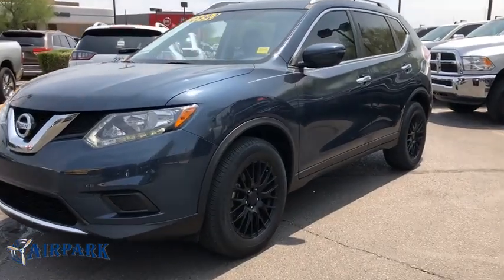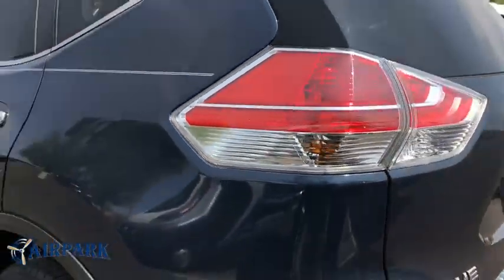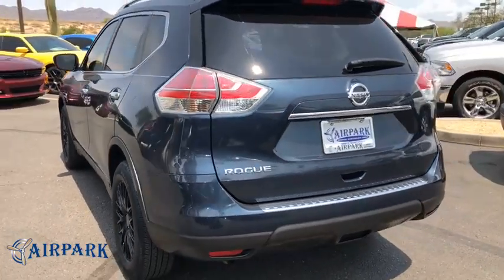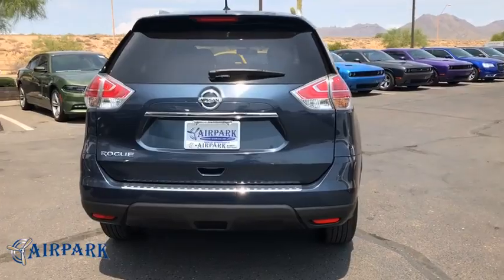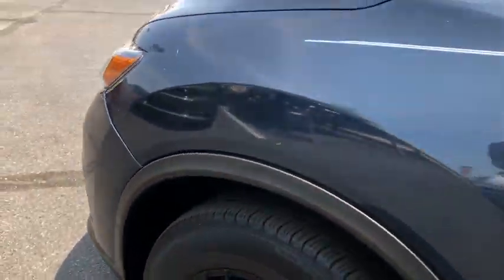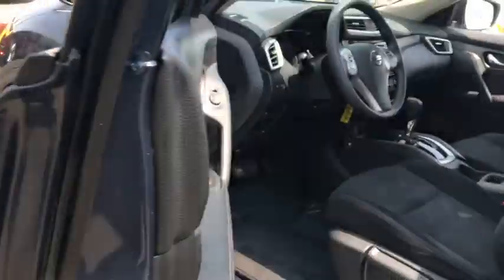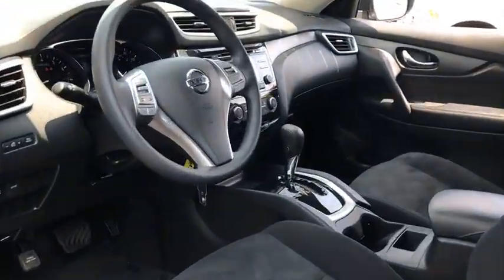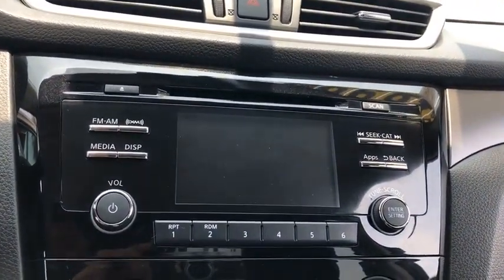2016 Nissan Rogue Phoenix, Scottsdale, Tempe, Peoria, Mesa, AZ JL888046A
Arctic Blue Metallic Used 2016 Nissan Rogue available in Phoenix, Arizona at Airpark Chrysler Dodge Jeep. Servicing the Scottsdale, Tempe, Peoria, Mesa, AZ area.

Airpark CDJ
7801 E Frank Lloyd Wright Blvd

Clean CARFAX. 4D Sport Utility FWD 2.5L I4 DOHC 16V CVT 33/26 Highway/City MPG Odometer is 20807 miles below market average!Awards:* 2016 KBB.com 10 Best SUVs Under $25,000 Thank you for your interest. If you need any additonal information, such as more photographs, a free copy of the CarFax, or additional history on the vehicle, do not hesitate to contact us at , visit our or stop by our wonderful showroom conveniently located off Frank Lloyd Wright Blvd and near the 101 HWY. We look forward to helping you!